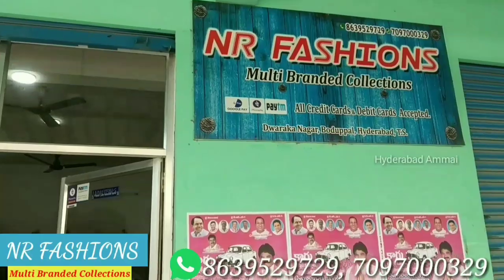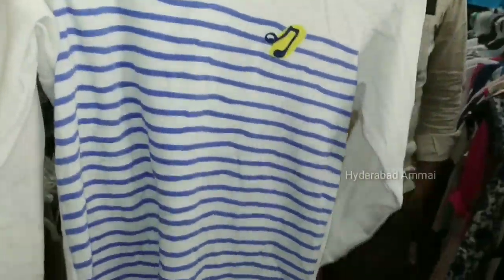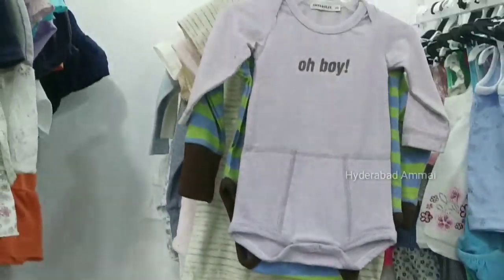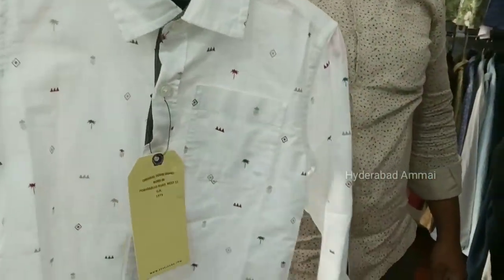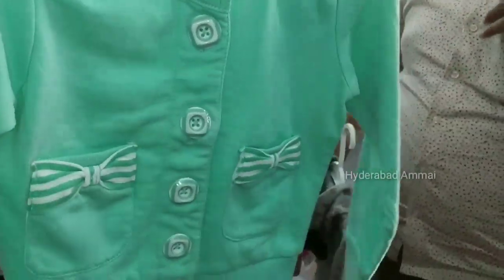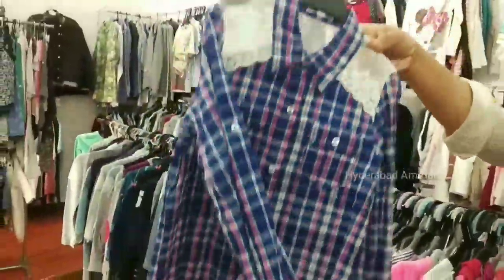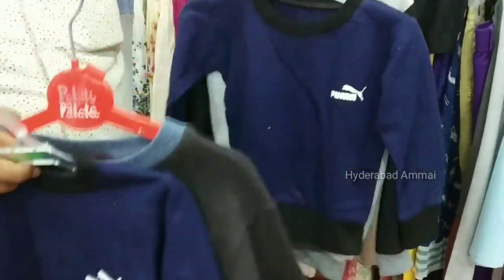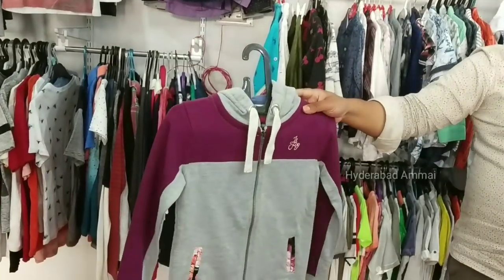Hyderabad Latest Multi Branded Kid's Wear Collection with Cheap Rates || Kids garments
Today I am going to explore  Kid Wear Collections in NR Fashions , they have huge varieties in Malti branded Kids wear for Girls & Boys.they are selling with Wholesale prices.
Today I will shop you few Kid's Garments

Address:
NR FASHIONS
Multi Branded Collections.
Dwaraka Nagar, Boduppal, Hyd , T. S

Channel No: 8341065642 ( WhatApp Only)

Your's
  Hyderabad Ammai😍
  Keep smiling🤔😃